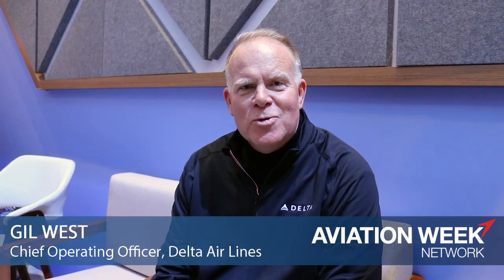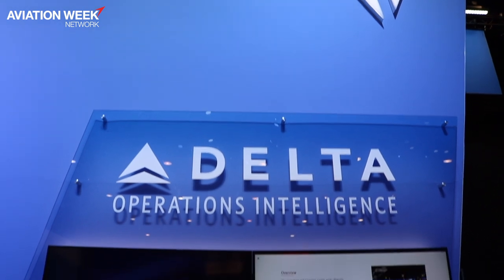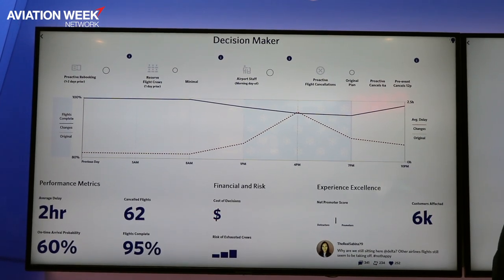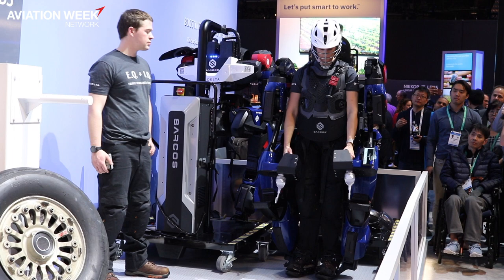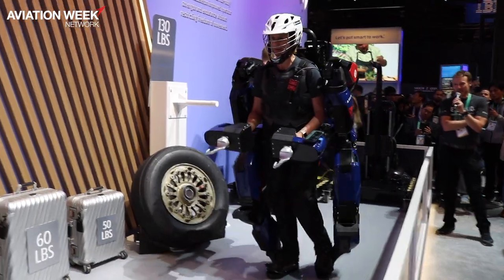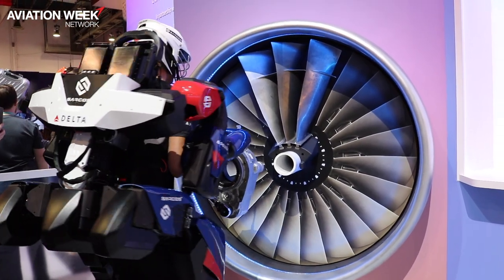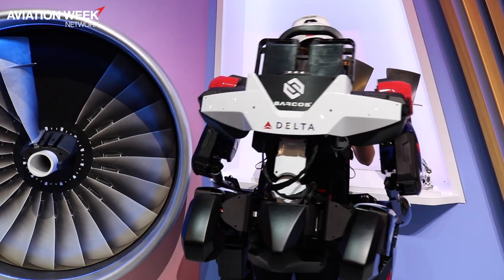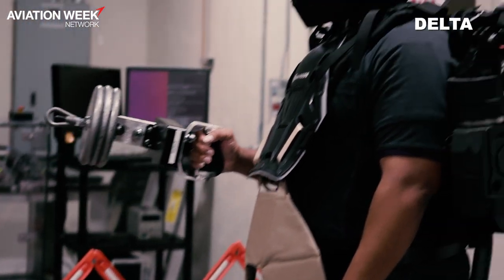Delta’s Aviation Tech Innovations at CES 2020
Delta Air Lines is rolling out futuristic new technologies for its maintenance and operations employees, as well as customers traveling at airports. Aviation Week got a peek at how Delta is implementing exoskeletons, artificial intelligence, machine learning and new Parallel Reality technology at CES 2020.